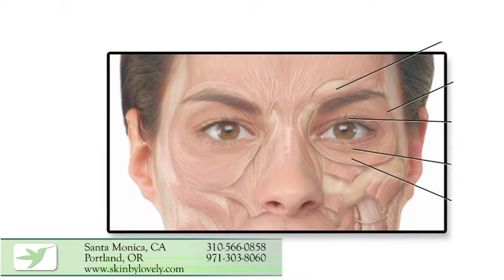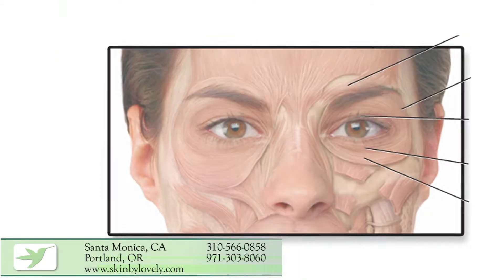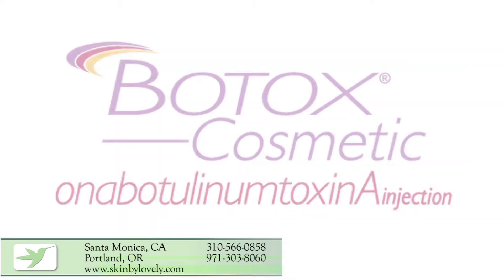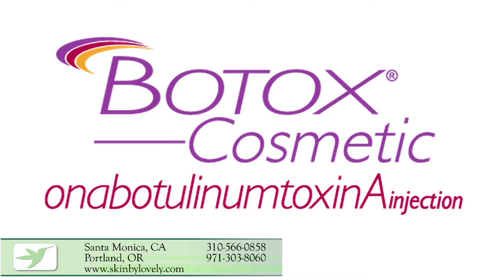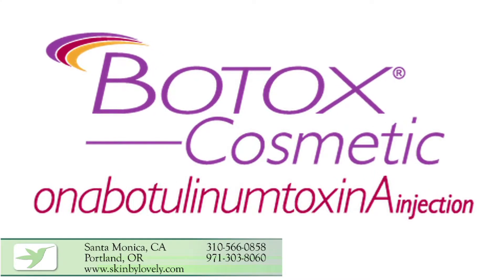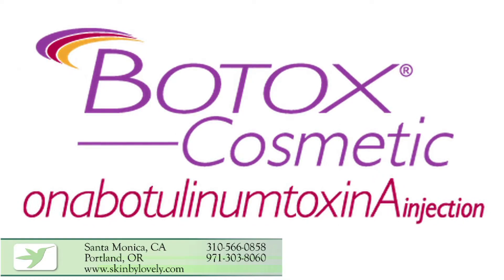Botox and Blepharospasm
As a part of our ongoing series looking at the non-cosmetic uses of Botox, we're educating you on the very first FDA approved use for Botox.  You may have heard of Botox when it was first approved for cosmetic use, but in the 1980s, Botox was approved for an eye spasm condition.  Read more about this condition on our ) and discover other medical applications of Botox in Portland and Santa Monica.

Blepharospasm, or overactive eyelids, can be a really difficult condition for people to deal with who suffer from it.  When it becomes persistent, or consistent, and is impacting your life, you should contact your eye doctor or neurologist for an immediate consultation.